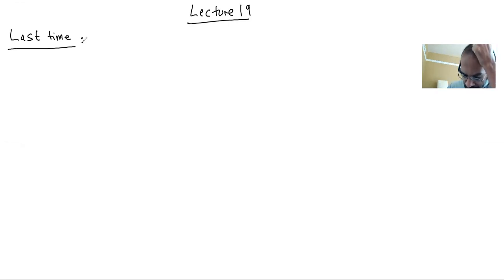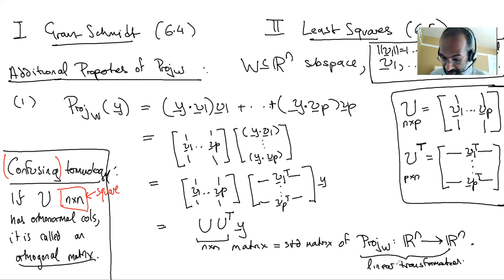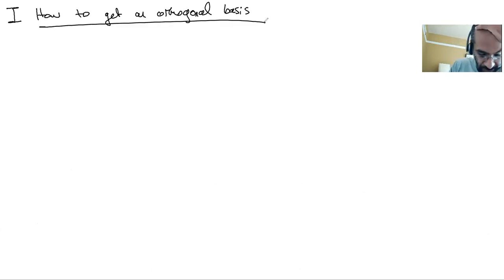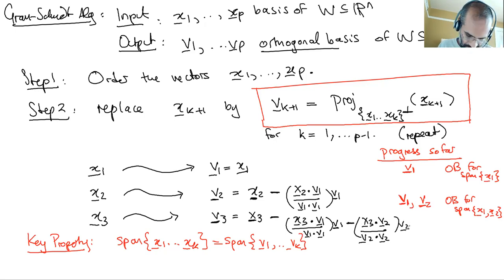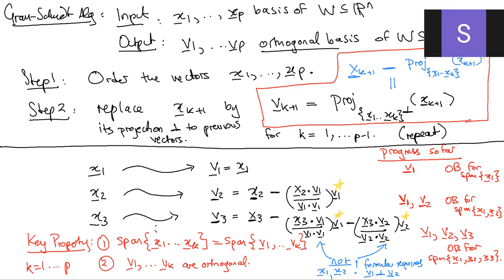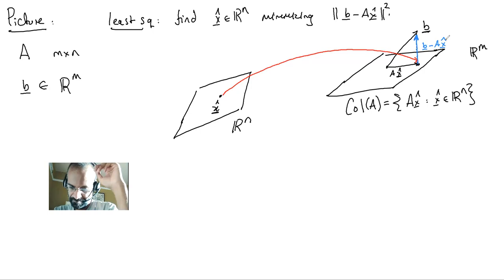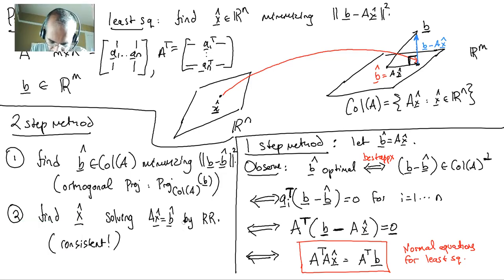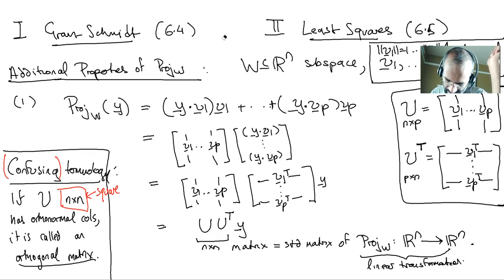Math 54-001 Lecture 19 3/30